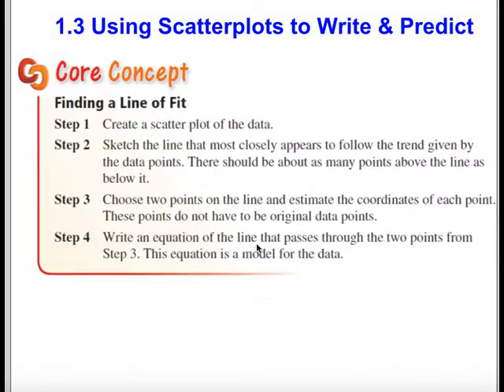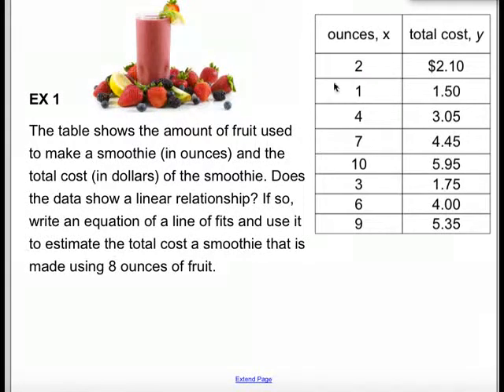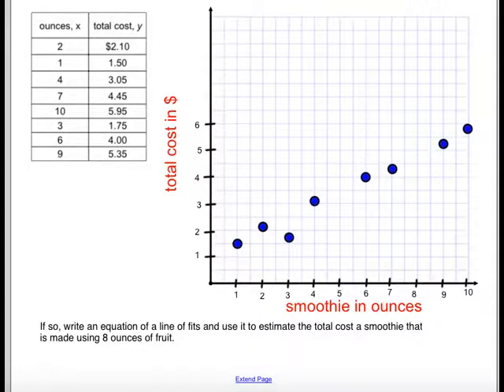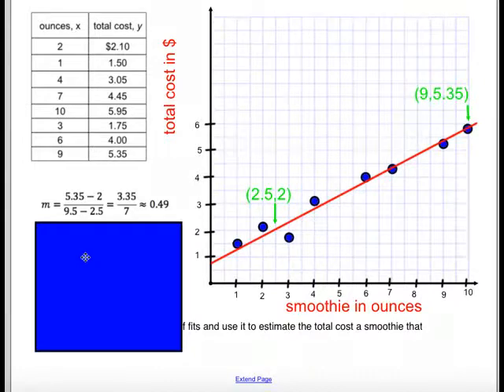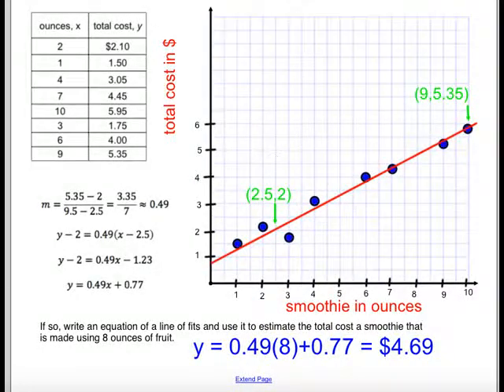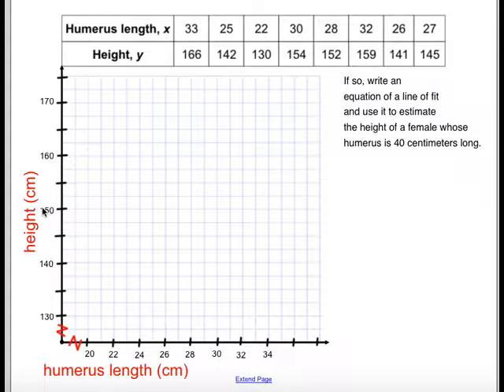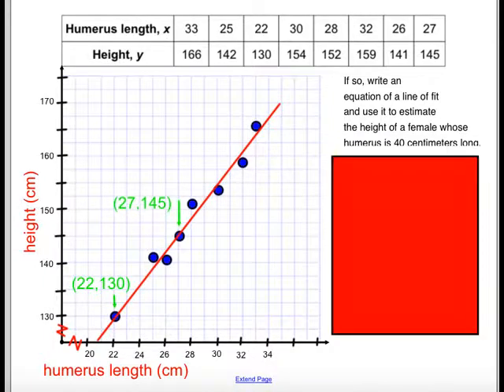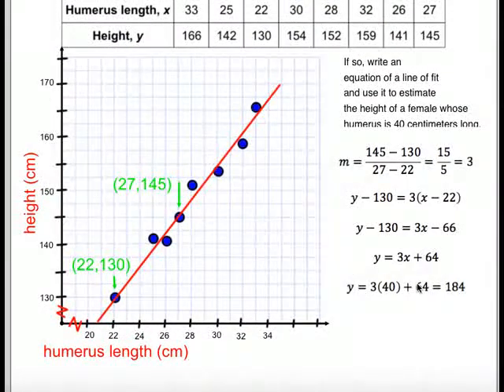Scatterplots and Line of Best Fits